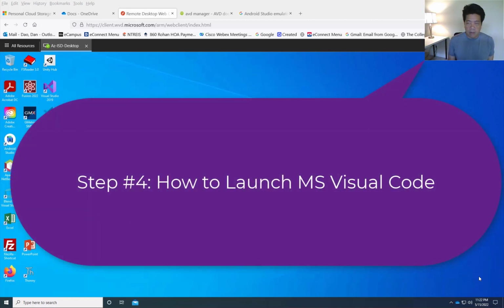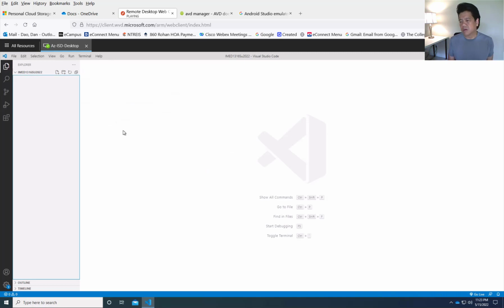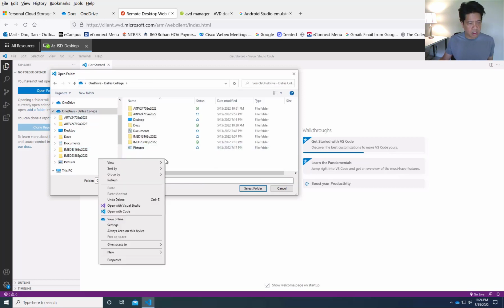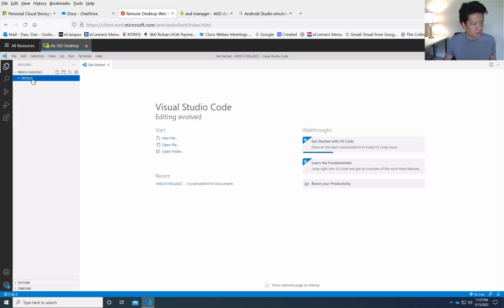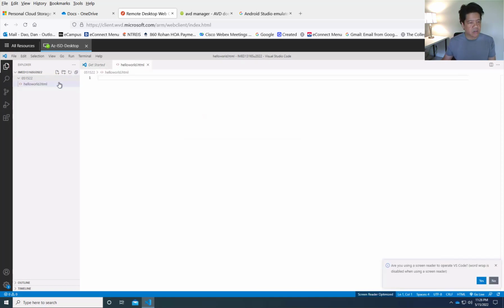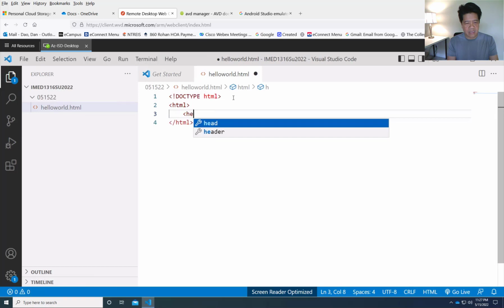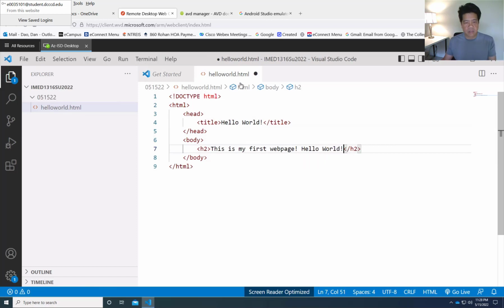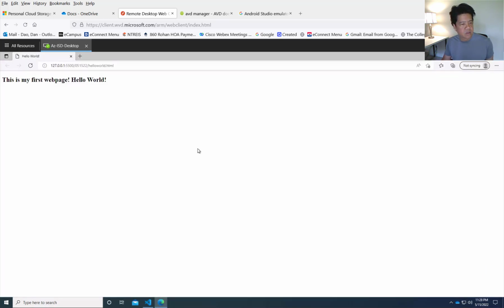Step 4 How to Launch MS Visual Code